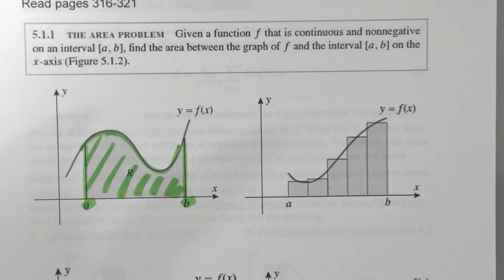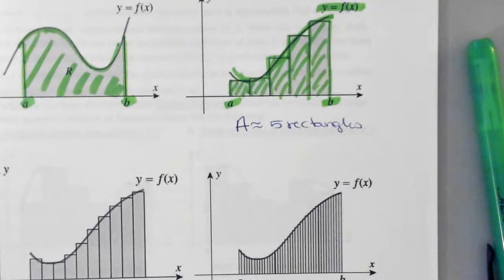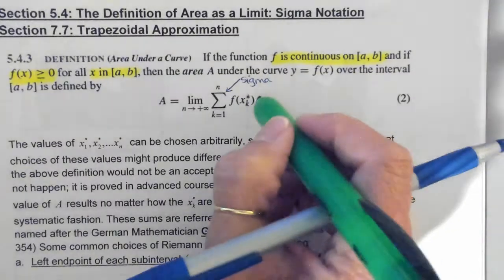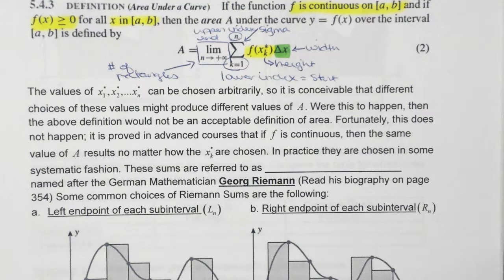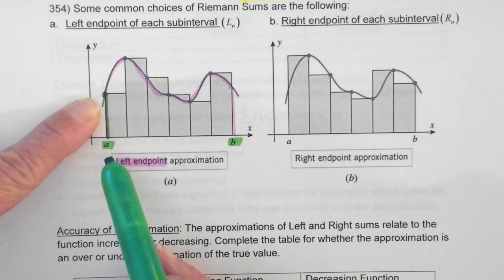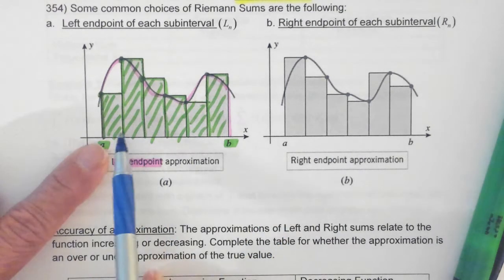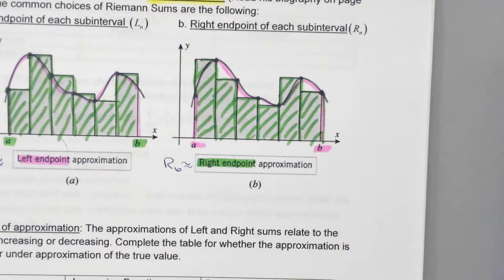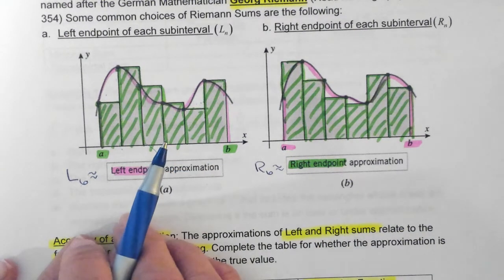U5 p1 p 2 3